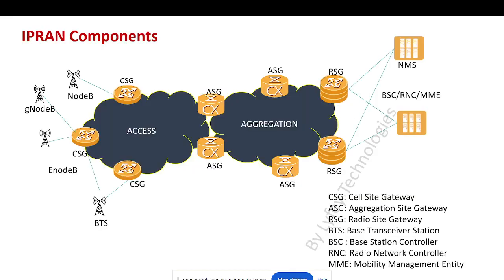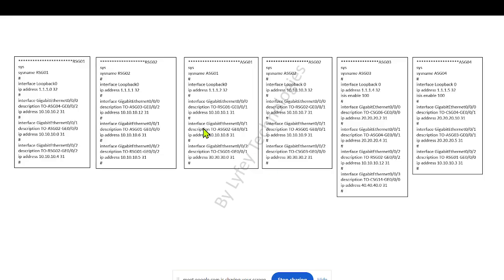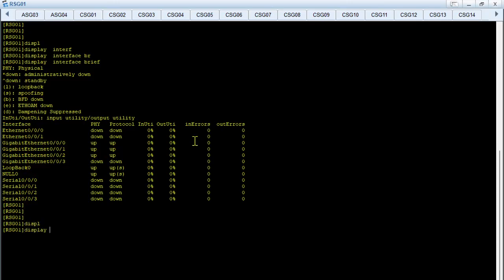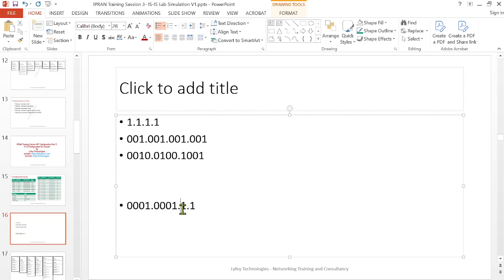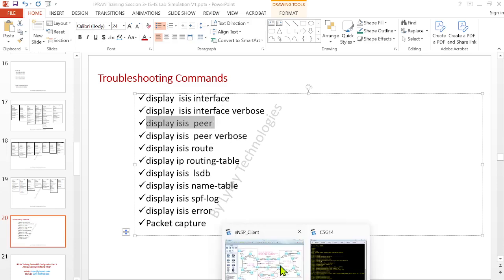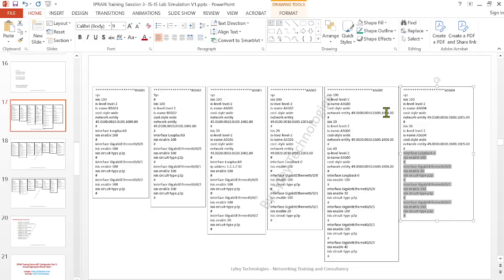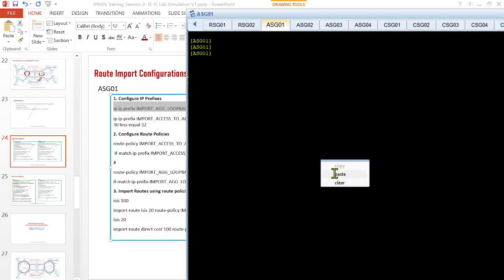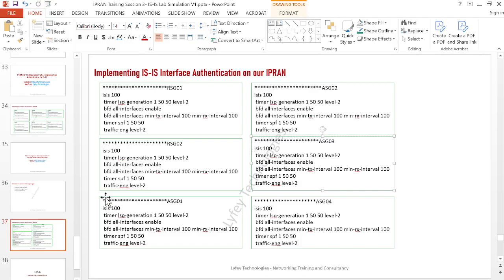IPRAN Technology for Service Provider Networks Live Training Session 03: IS-IS Lab Implementation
This is our third IPRAN live training session.
In this session, we dive deep into the step-by-step procedure of configuring and troubleshooting IS-IS protocol on the IPRAN network.

The topics covered are as follows:
1. Data Preparation
2. Basic Configurations-  system Names and IP addresses configuration on physical and Loopback interfaces on all routers
3. IS-IS Configuration
4. IS-IS adjacency troubleshooting
5. Access/Aggregation route import
6. Closing Access Rings on Aggregation Nodes
7. IS-IS Cost Planning and Configuration
8. Implementing Authentication for IS-IS
9. Improving Network Convergence Speed

Session 2 IPRAN Technology for Service Provider Networks Live Training Session 02 - IP Address and IGP Design